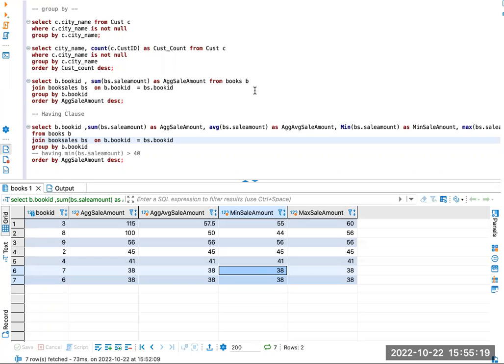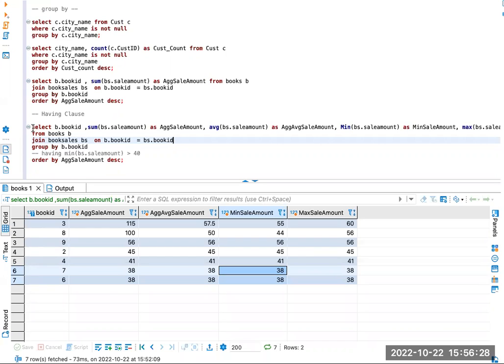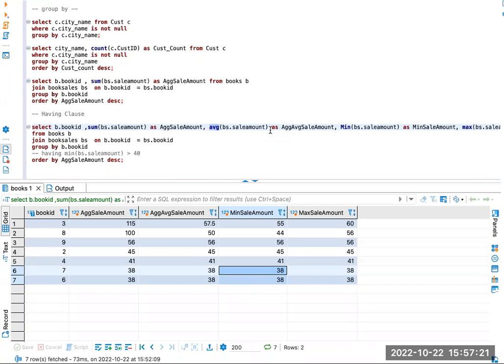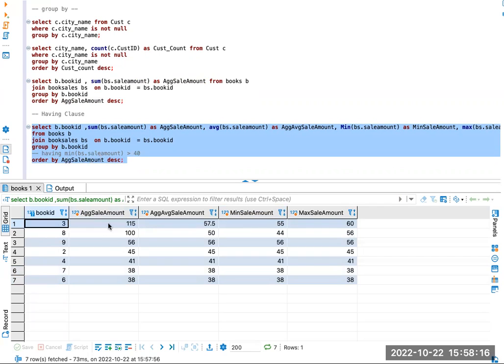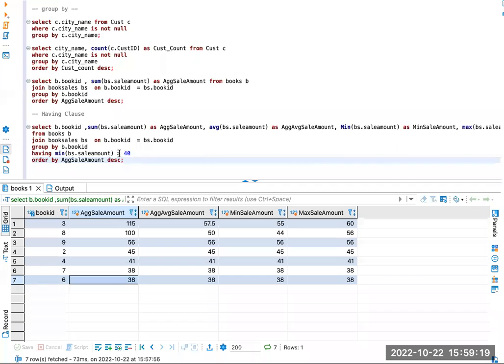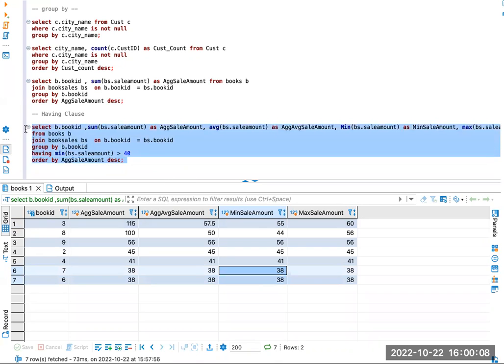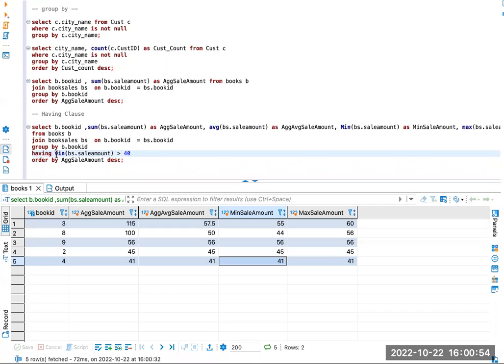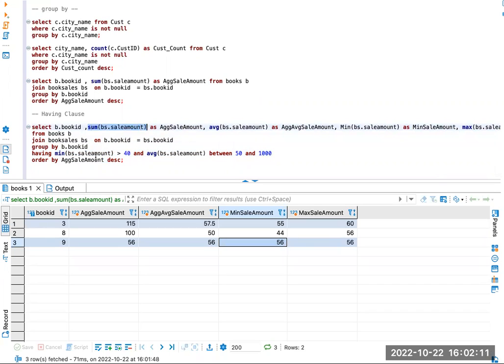Having Clause in MySQL, For SQL Developers